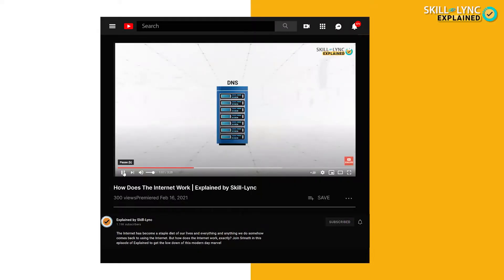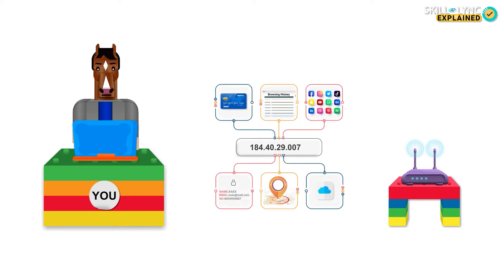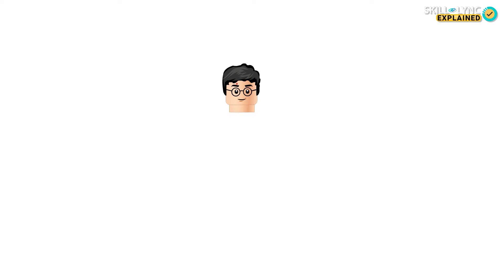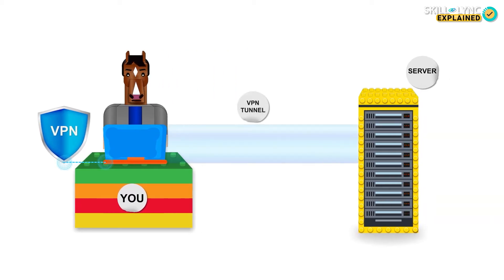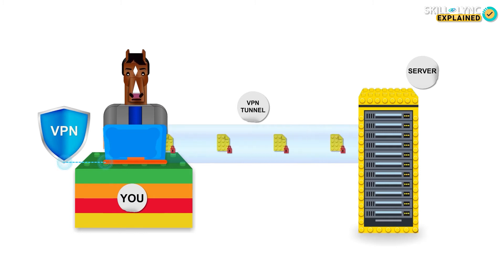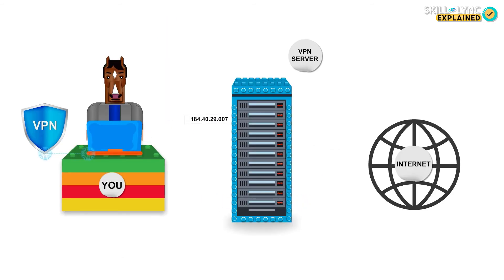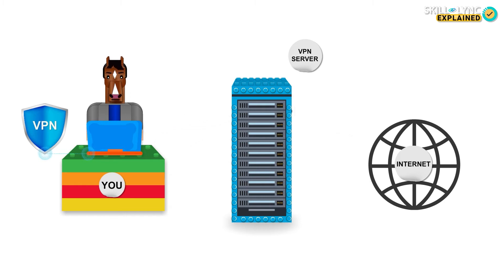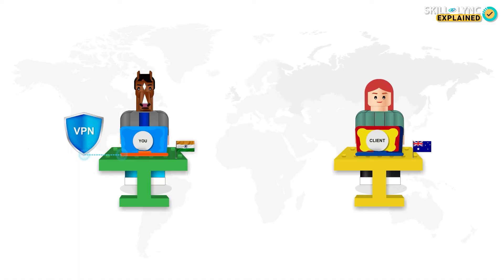What is VPN? | Skill Lync | Online Hacking and Privacy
With advertisers tracking what you do on the Internet to sell you more of their products, your privacy is stake.. How can you protect yourself from being tracked? Explained by Skill-Lync.

Skill-Lync is an e-learning platform for Engineering students with 1000+ positive reviews on Google.